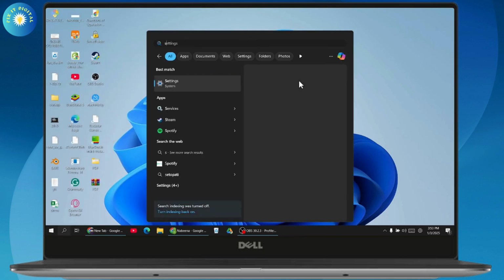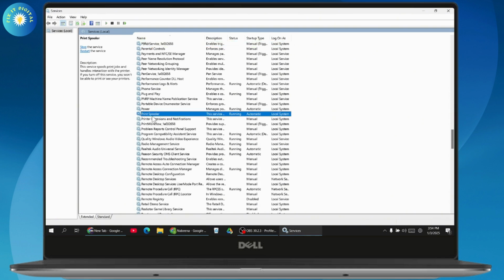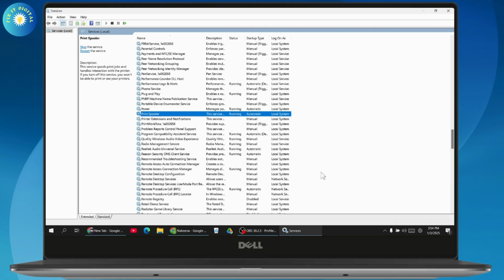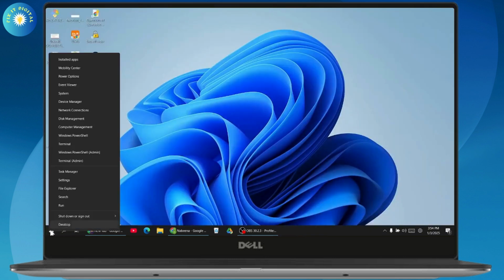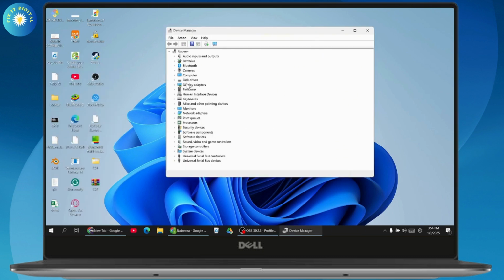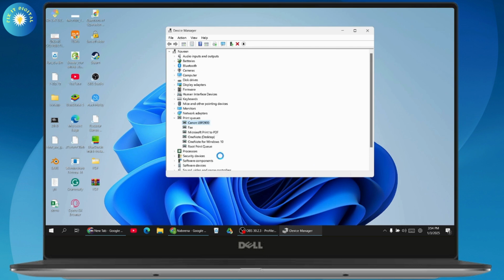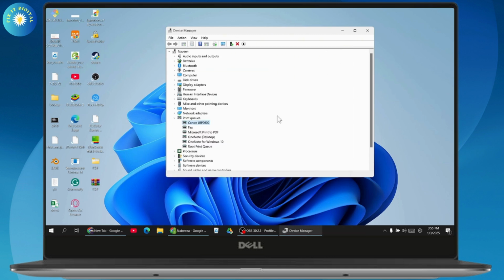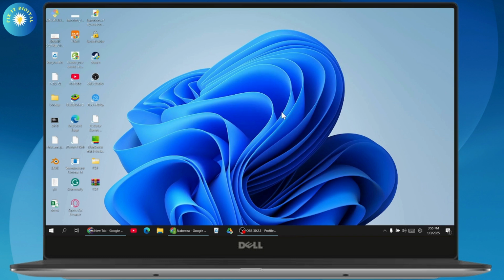How To Fix ''Printer In Error State'' (ERROR PRINTING) | Printer Could Not Print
If your printer is in an error state, don't worry! Follow these easy steps to fix the issue. This guide will walk you through troubleshooting and resolving the error state by checking your printer’s settings and drivers.

0:00 - Introduction: Fixing Printer in Error State
0:12 - Step 1: Disconnect the Printer or Stop the Printing Process
0:36 - Step 2: Open Task Manager and Stop Printer Services
0:48 - Step 3: Check Print Spooler Service and Set It to Automatic
1:06 - Step 4: Update Printer Drivers or Reinstall the Device
1:38 - Conclusion: Restart to Apply Changes